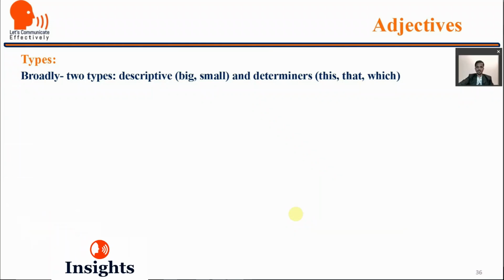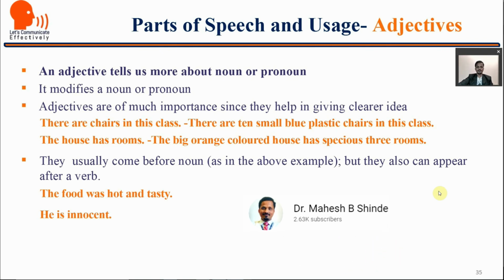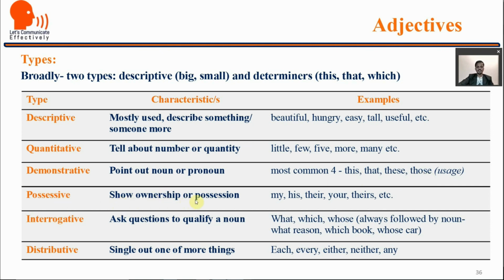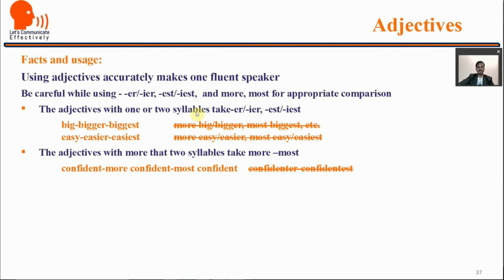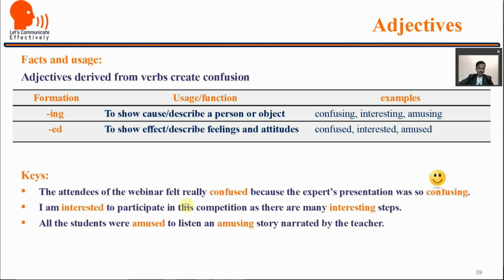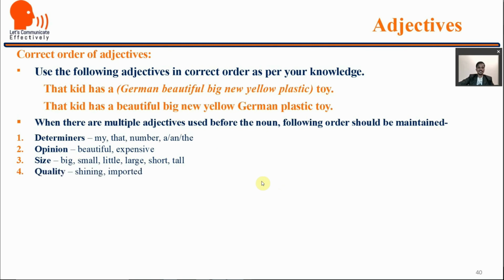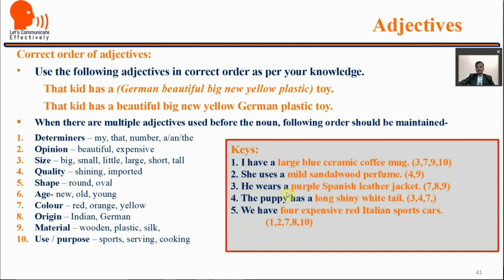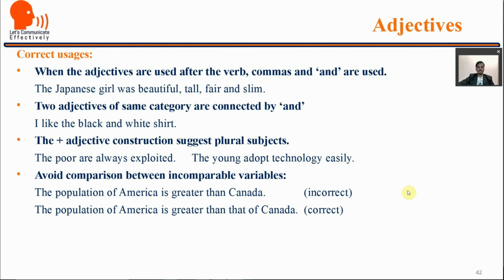Adjectives in English | Types, Examples, Proper Usage | English Grammar in 10 Minutes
Use of appropriate and timely adjectives makes one an impressive user of Eglish!  Yes, adjectives are actually the ornaments of English language.
Let's learn about them in this video.
Though it's a 10 minutes series, this video is of around 5 minutes extra as I felt keeping all these aspects about adjectives will benefit the learners.